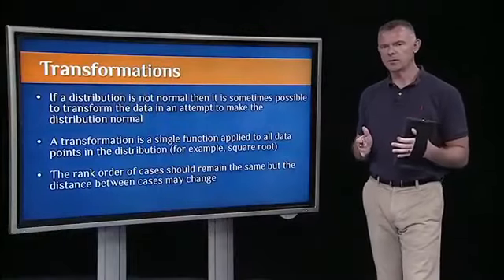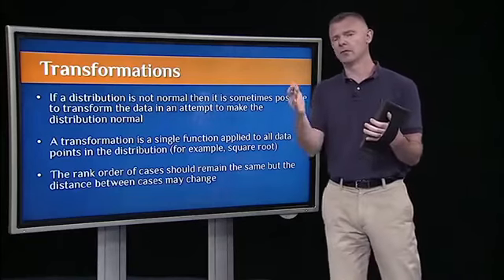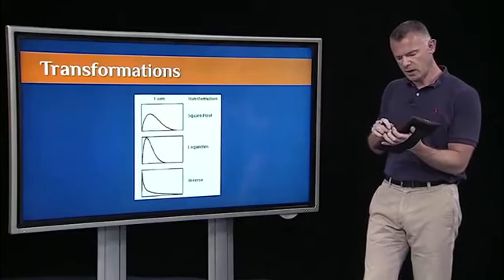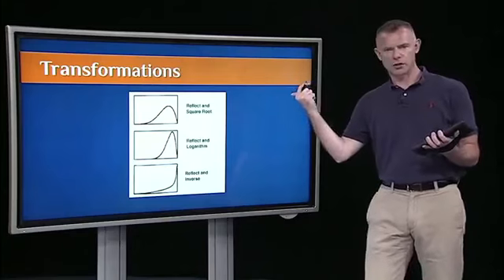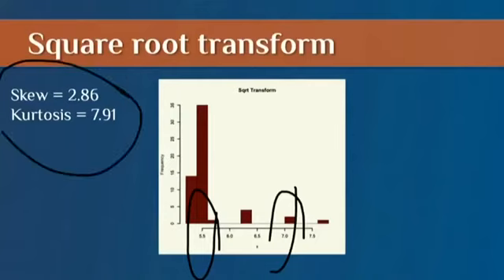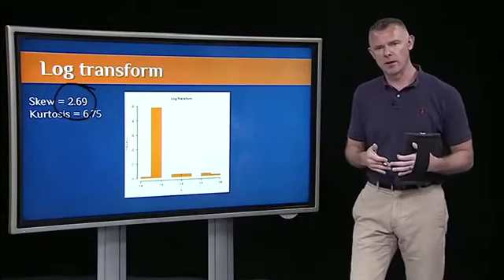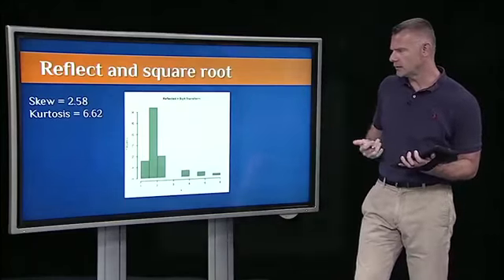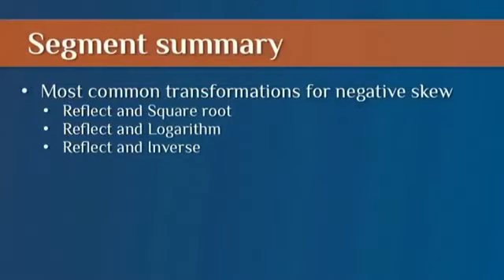22 2 Transformations 6 37